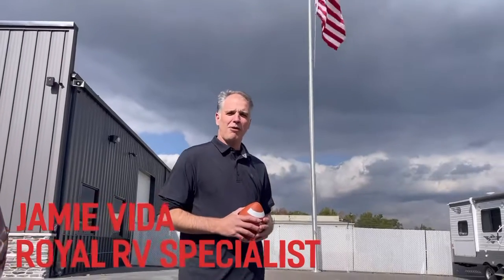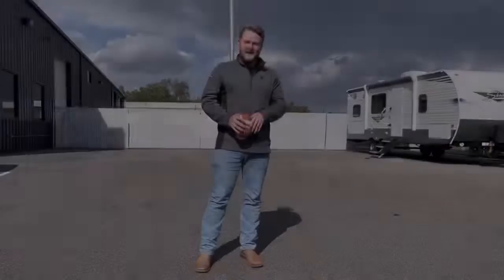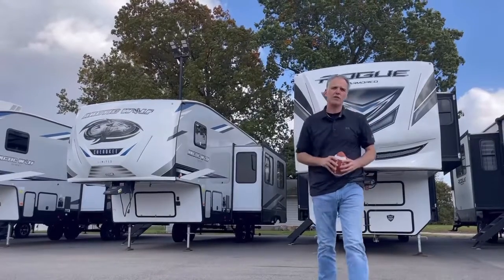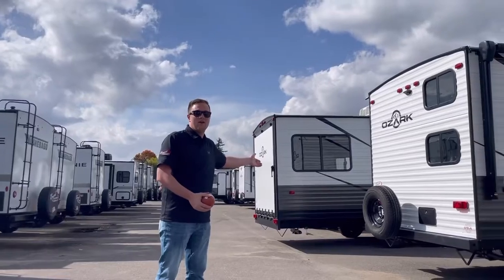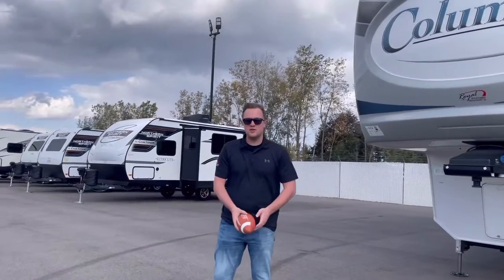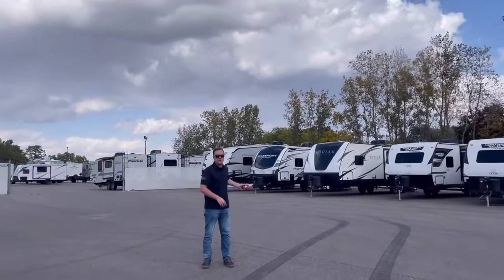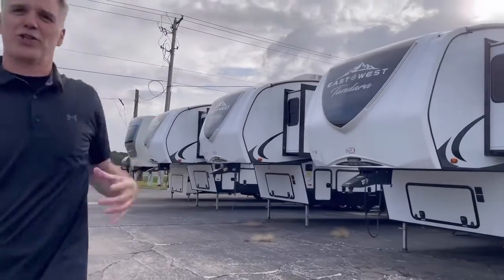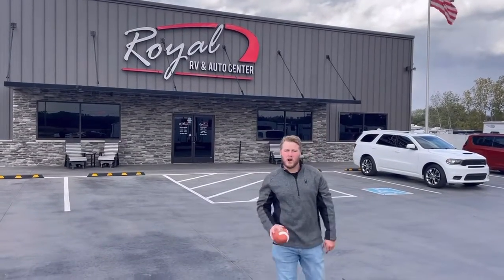Tackle the BEST selection of RV’s and Vehicles at Royal RV & Auto Center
Tackle the best selection of RV’s & Vehicles at Royal RV & Auto Center.

Here you will find not only an array of units to fit every budget, but also some of the LOWEST prices in the country!

Visit us in person or online!
14441 US Hwy 20 - Middlebury IN
ROYALRVAUTO.COM

Don’t forget we’re here to assist with any questions you may have. (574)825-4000